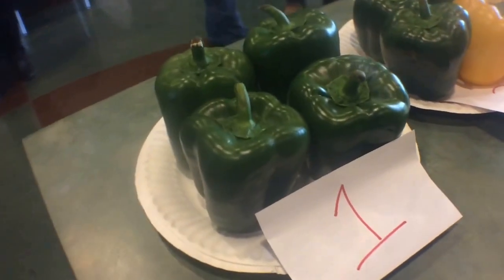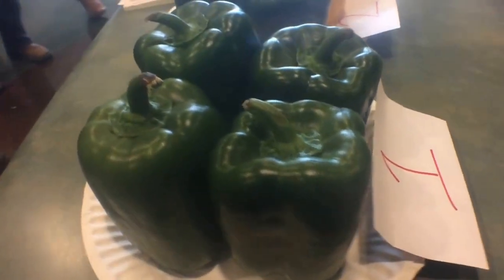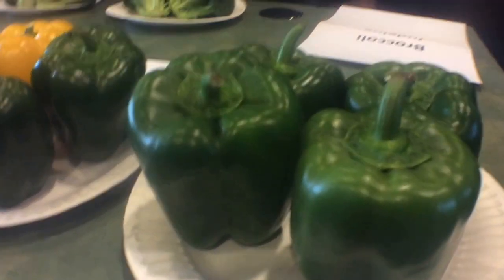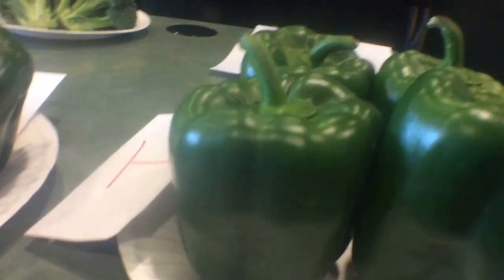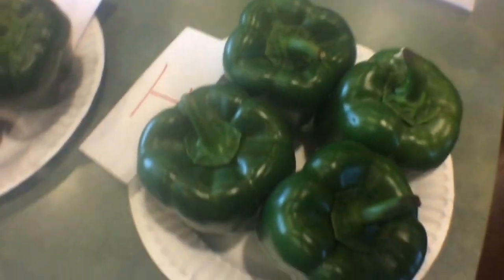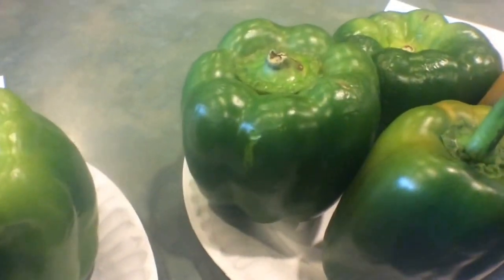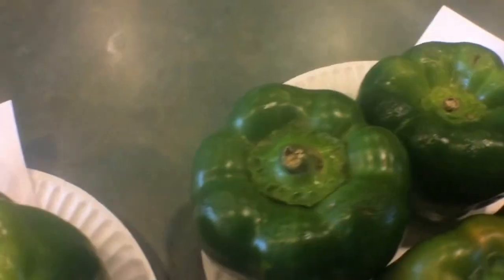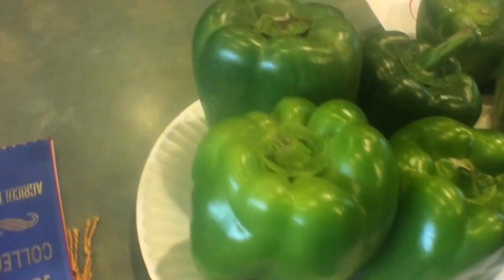Bell Pepper Judging